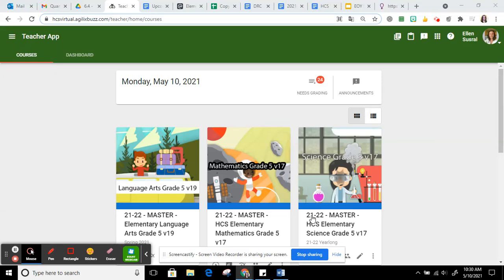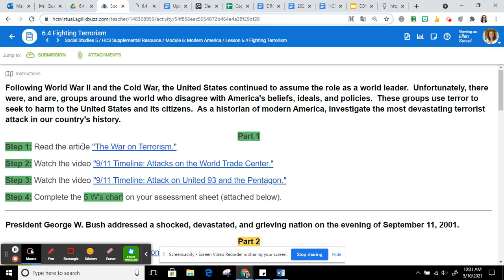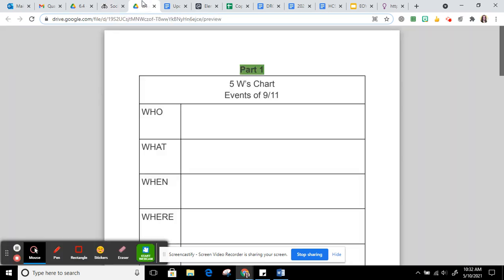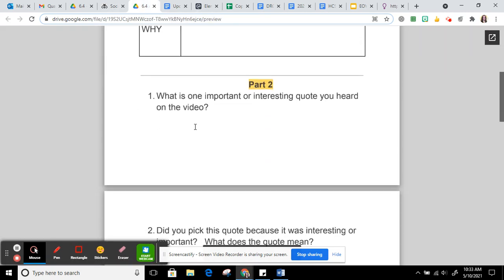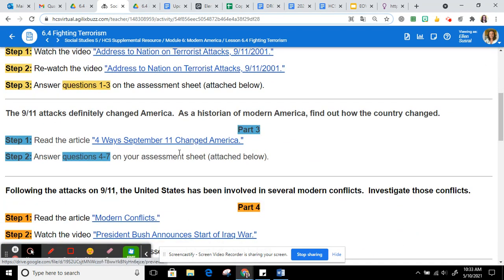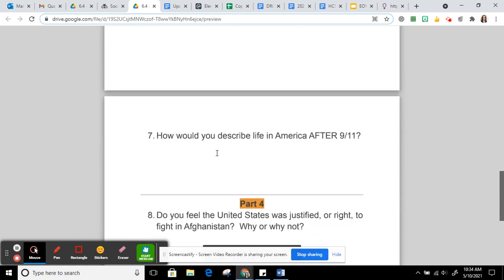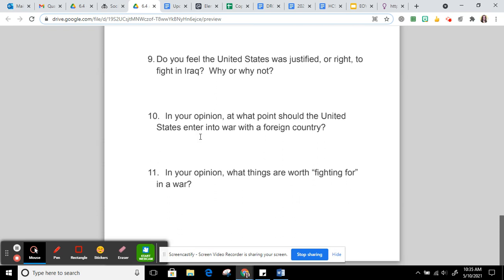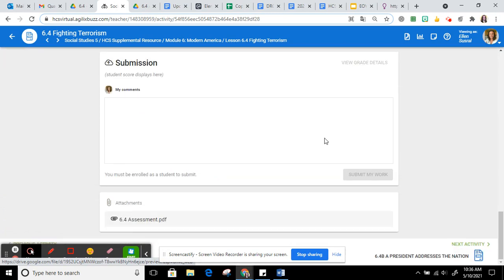SS- 6.4 Fighting Terrorism